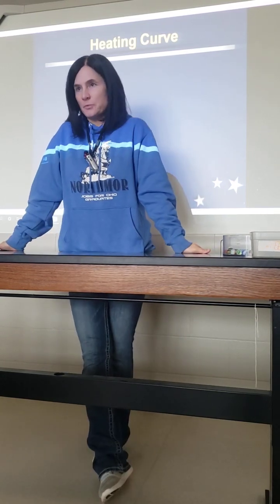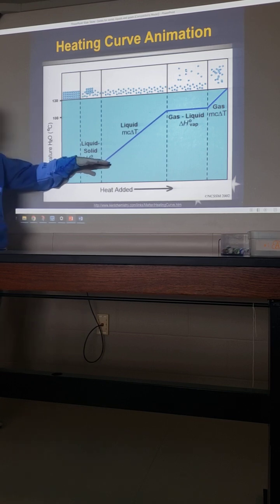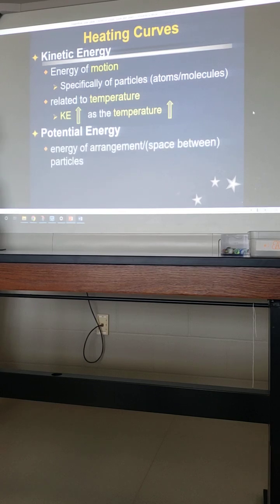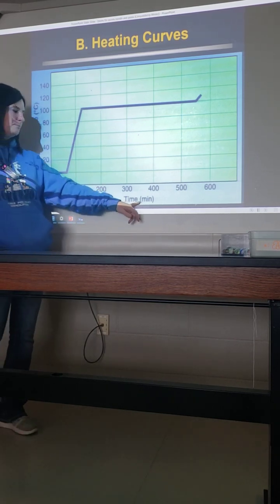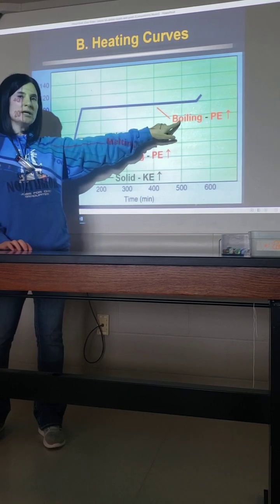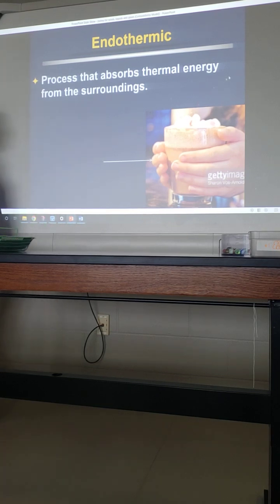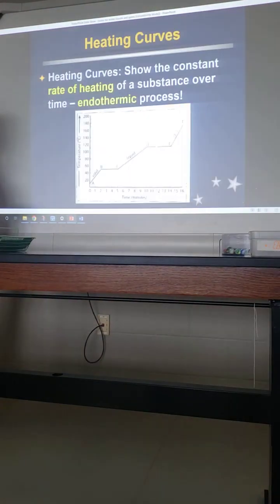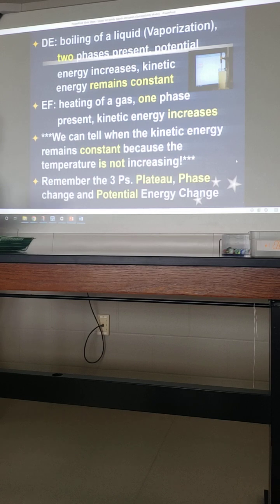#34-45 States of Matter